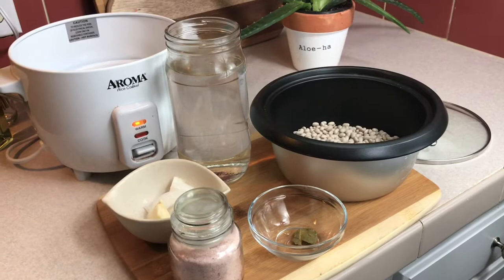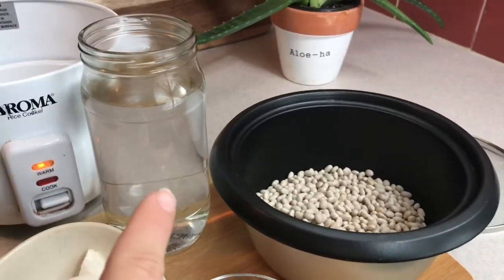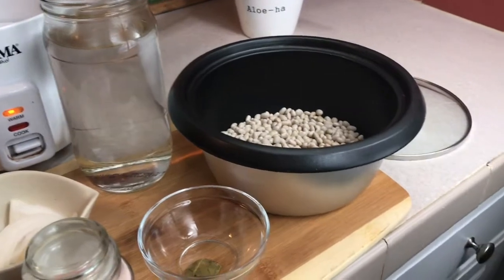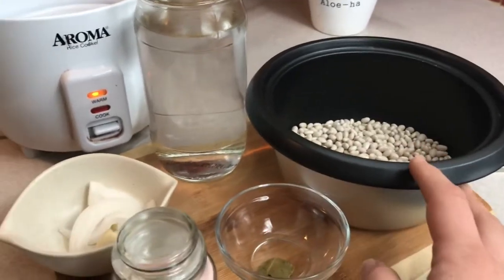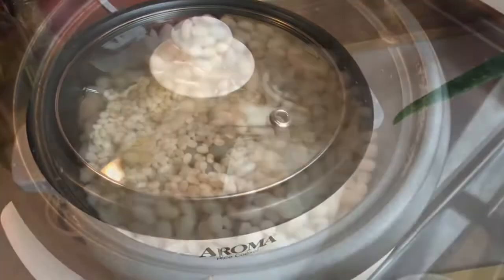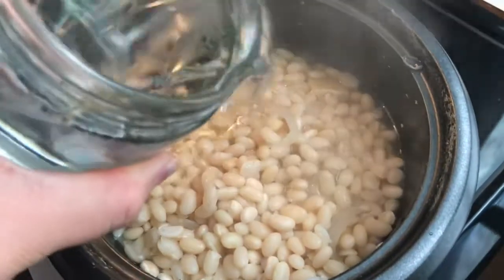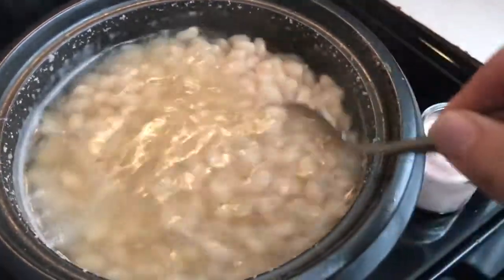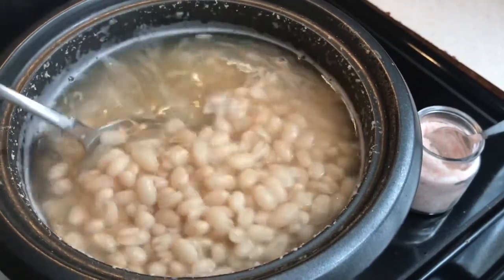How to make Frijoles Blancos de olla| FAST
My secret to making beans FAST!!